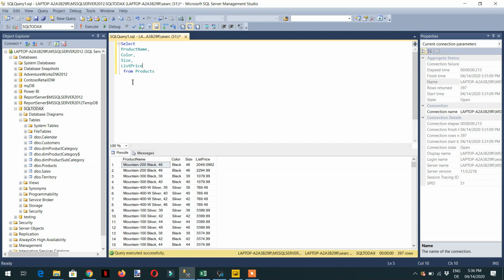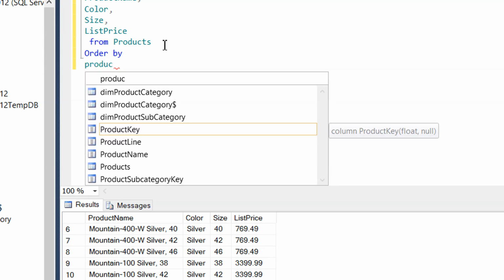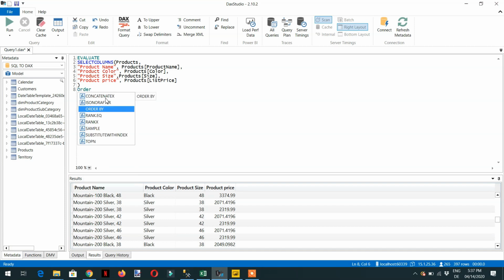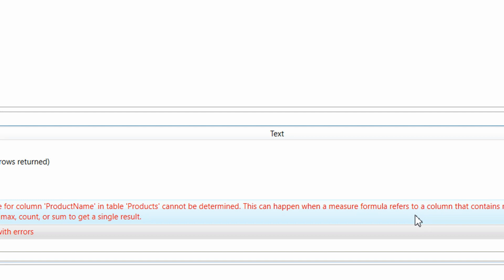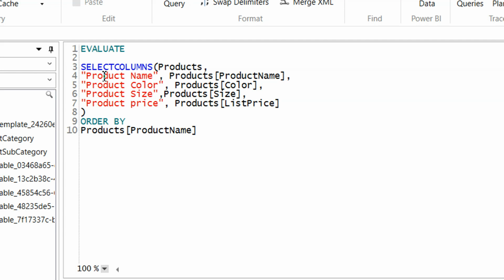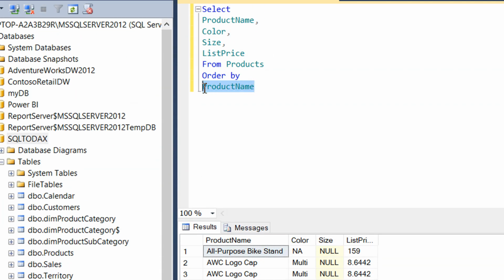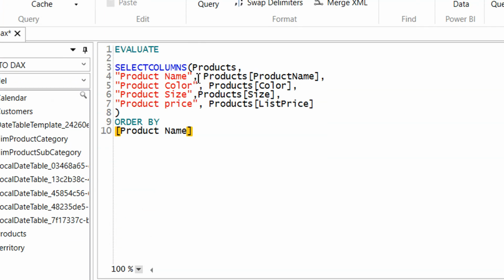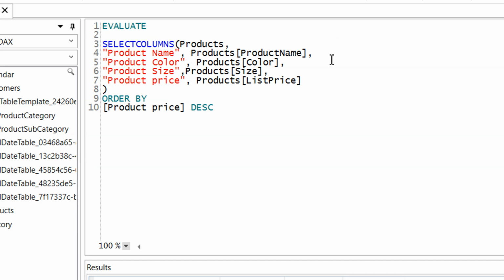05 power bi sort by column vs SQL order by clause